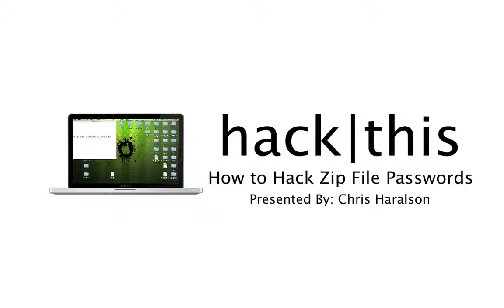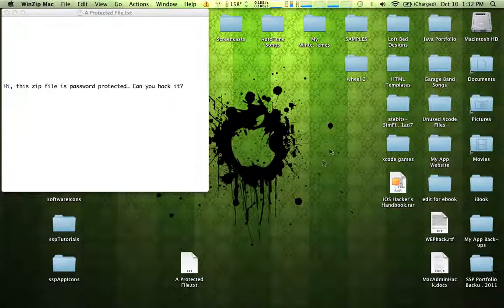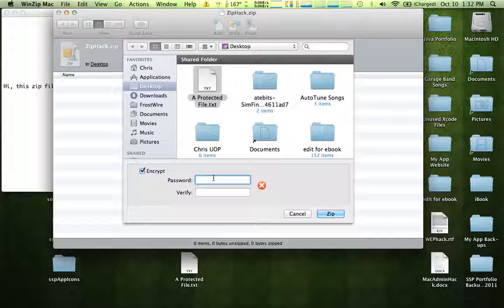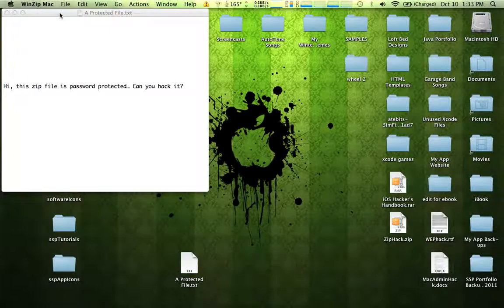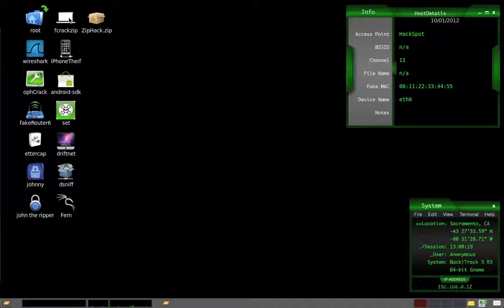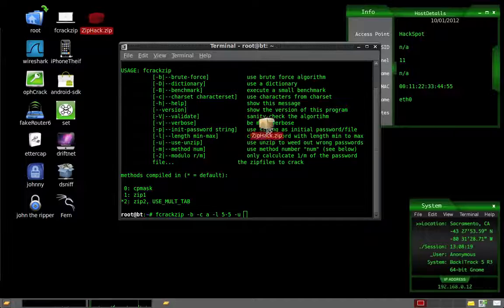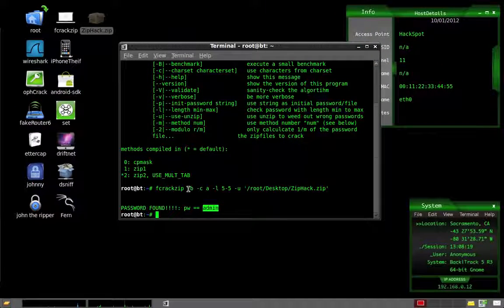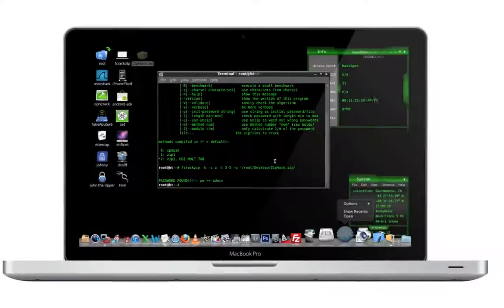HACK-Crack- ZIP FILE PASSWORDS🤓🤓🤓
HELLO GUYS

WHITE HAT AND PENETRATION

FACEBOOK HACKS

ETHICAL HACKING